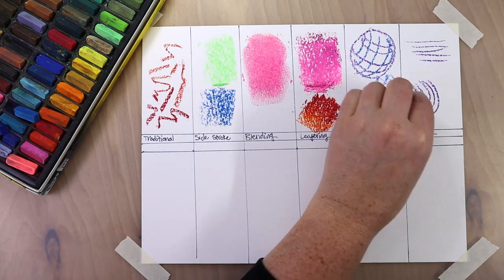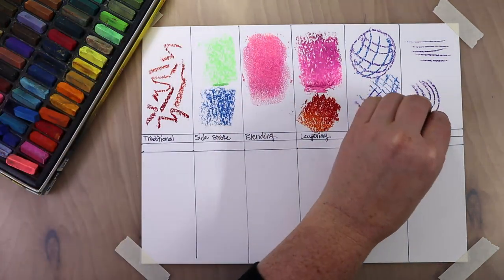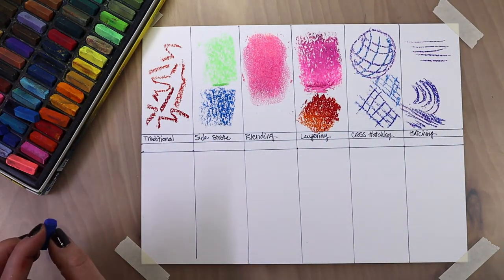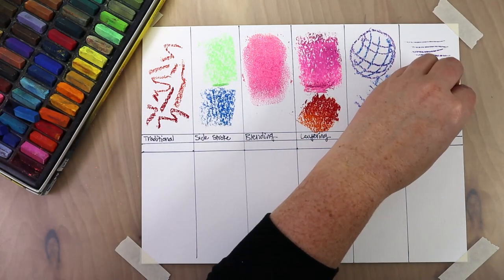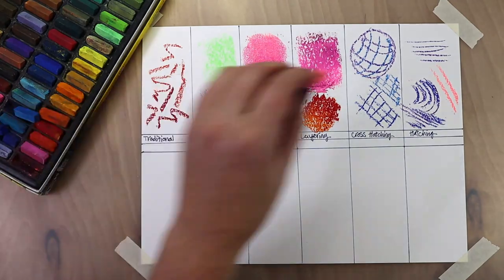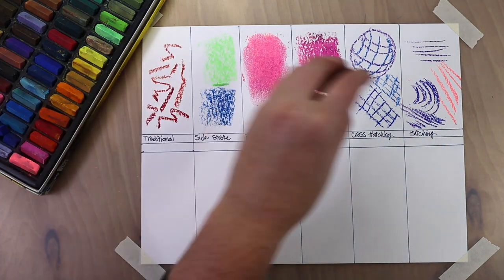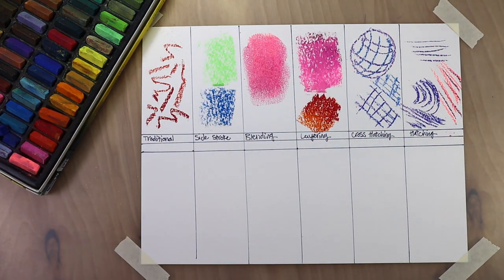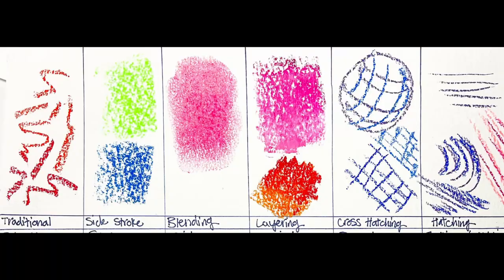Creating Texture Using Soft Pastels || Great Demo for beginners learning how to use Soft Pastels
Here is a demo showing how to create many textures using soft pastels. This demo is to help you know how to apply pastels to your paper so you can create different textures and effects. Some of these textures and techniques are very similar to each other but I separated them into so many categories to help you see the many ways you can utilize your pastels.

I am using Canson XL watercolor paper for this demo and Mungyo soft pastels (the 64 beginner set).